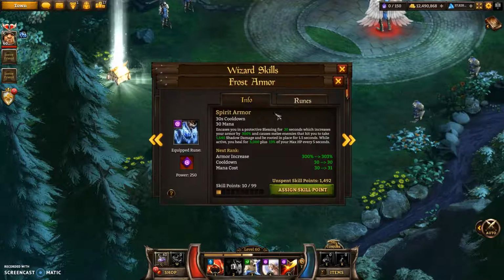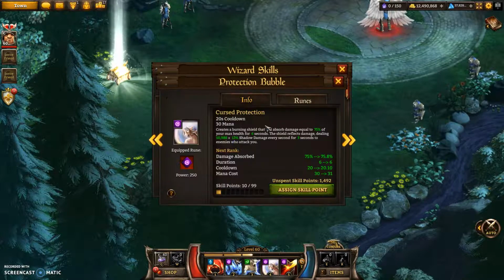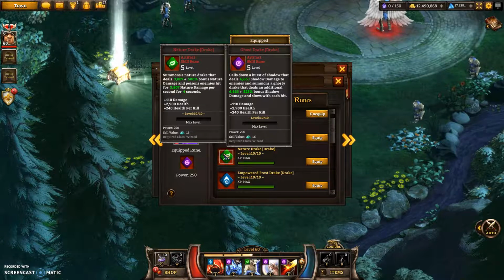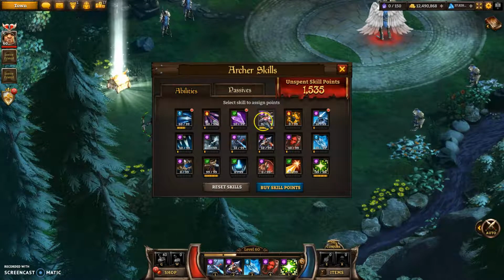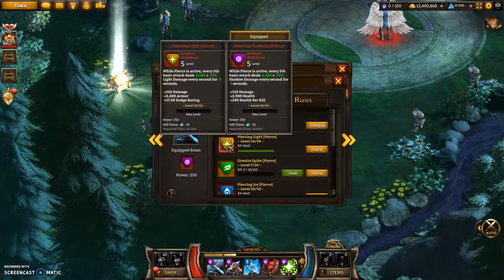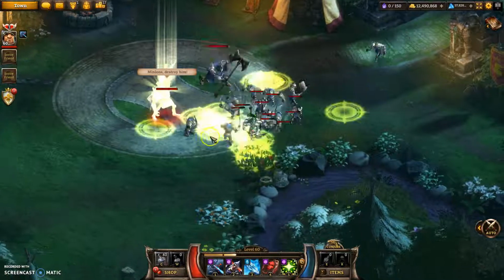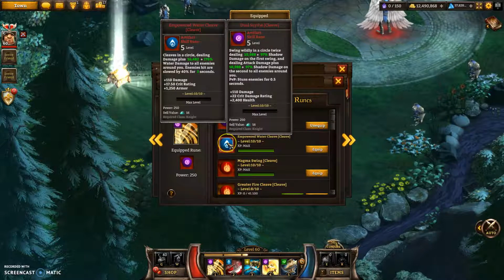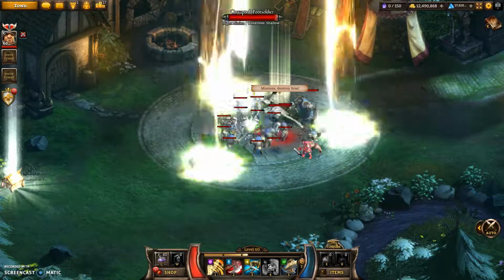KR - Skill rune previews (13/10/17) "Shadow spirits"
Archer runes - 6:18
Knight runes - 10:40

Some great runes on the wizard class visually, but not a whole lot of extra use. It's good to see Fiery Aura in another element now. Archers similarly have Piercing Ice/Light in another element but not a lot else. Knights have two absolutely pointless runes but Dual Scythe is an excellent shadow damage rune which should be perfect for anyone who's not heavily invested in another element already.